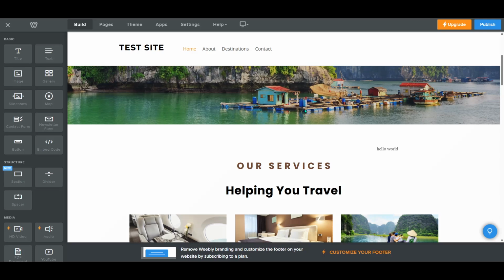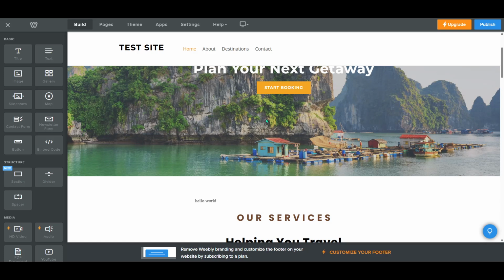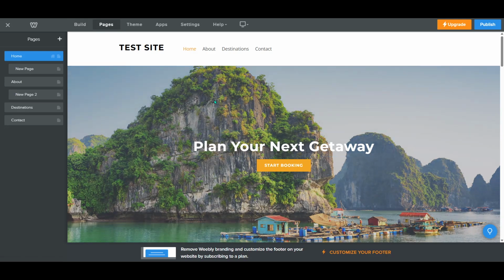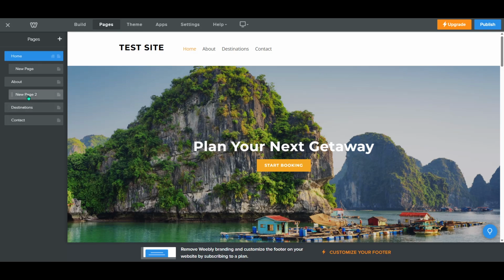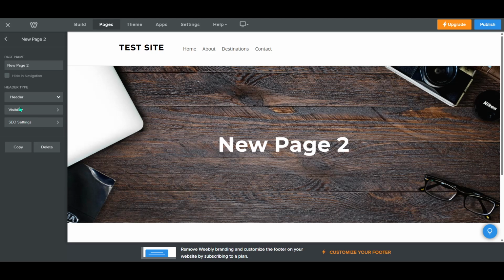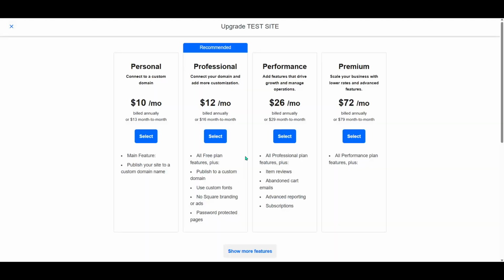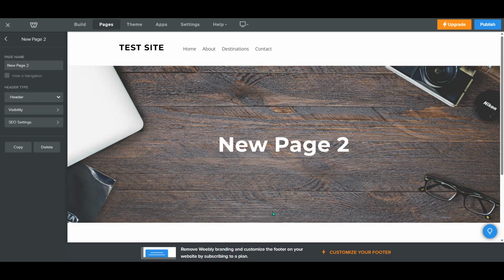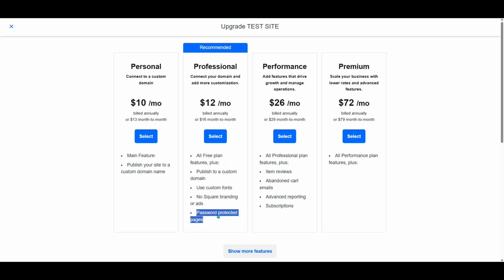How to Create a Password-Protected Page on Weebly (2025 Tutorial)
Learn how to create a password-protected page on Weebly—restrict access, share private content, and control who can view your pages.

how to create a password protected page on weebly tutorial 2025, weebly secure page with password, restrict access to weebly pages, beginners guide password protection in weebly, website builder private page weebly setup, weebly tutorial add password page step by step, lock content behind password in weebly site, secure member only pages weebly website, weebly page settings password setup, create private password access page in weebly